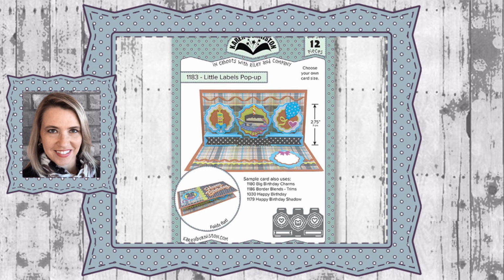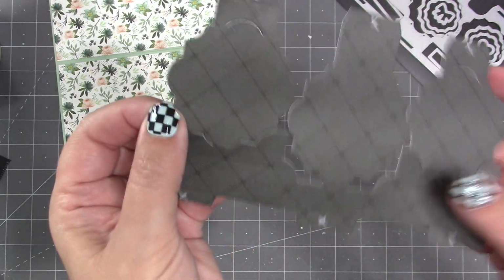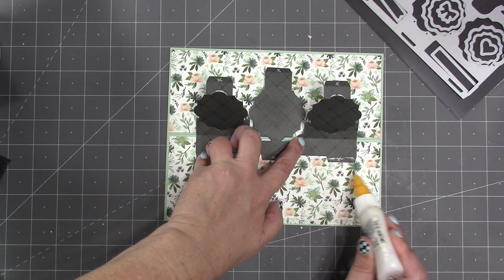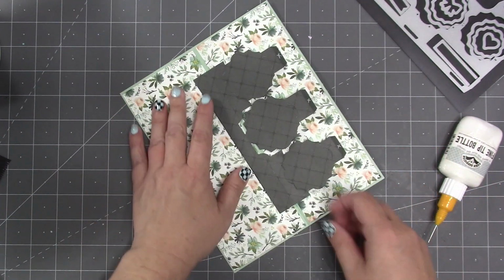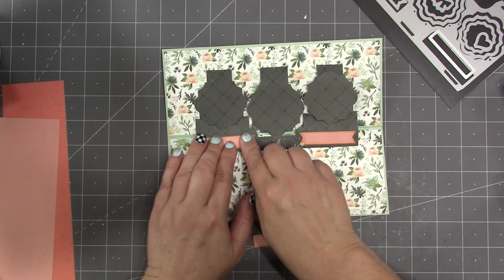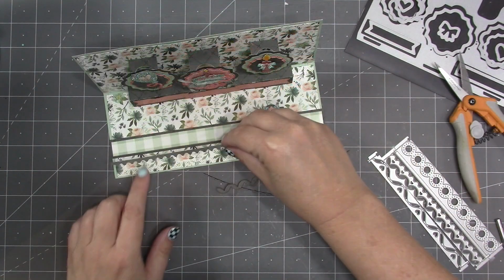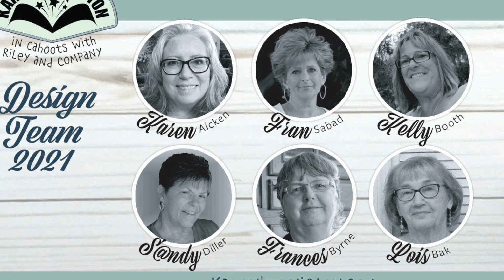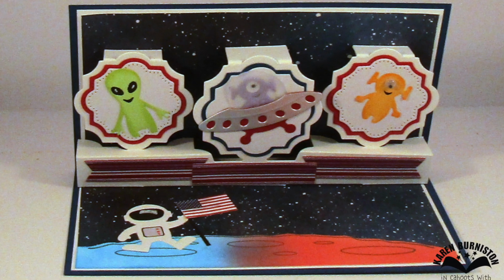Karen Burniston Die Set 1183 Little Labels Pop-up Assembly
Karen demonstrates how to assemble Die 1183 Little Labels Pop-up available

• Amazon.com: Spellbinders PE-100 Platinum 6.0 Die Cutting and Embossing...
[ Amazon US ]